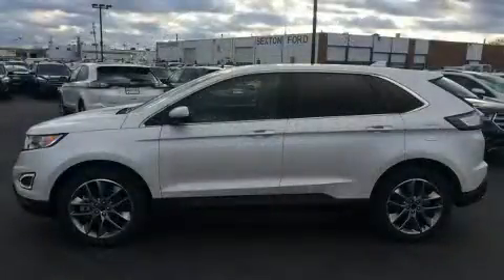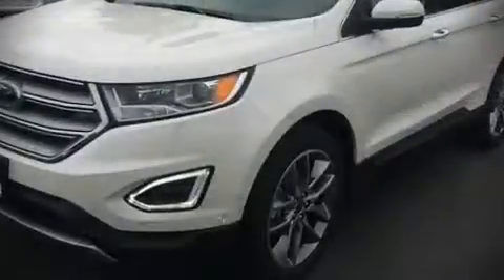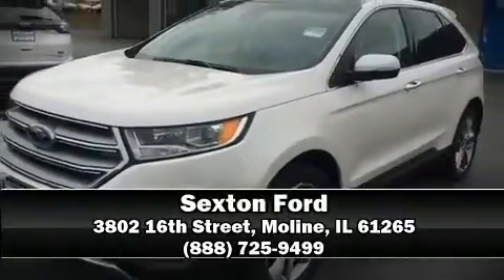2016 Ford Edge Titanium in Moline, IL 61265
Sexton Ford
3802 16th Street

Get excited about the 2016 Ford Edge. A turbocharger is also included as an economical means of increasing performance. Top features include front bucket seats, leather upholstery, front and rear reading lights, heated and ventilated seats, power moon roof, rain sensing wipers, lane departure warning, and power front seats. With high intensity discharge headlights illuminating your path, you'll always appreciate maximum visibility. Audio features include a CD player with MP3 capability, steering wheel mounted audio controls, and 12 speakers, providing excellent sound throughout the cabin. Ford ensures the safety and security of its passengers with equipment such as: dual front impact airbags with occupant sensing airbag, front SIDE impact airbags, traction control, brake assist, a security system, an emergency communication system, and 4 wheel disc brakes with ABS. When road conditions become unpredictable, rely on all wheel drive to maintain outstanding control. Our sales staff will help you find the vehicle that you've been searching for. We'd be happy to answer any questions that you may have.